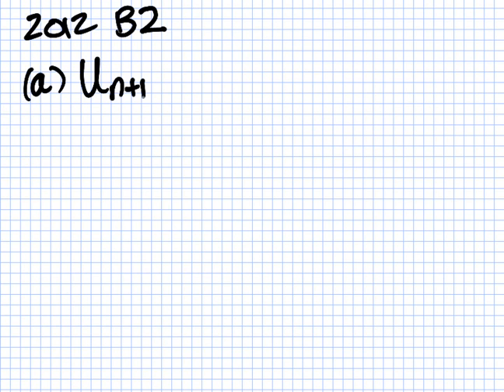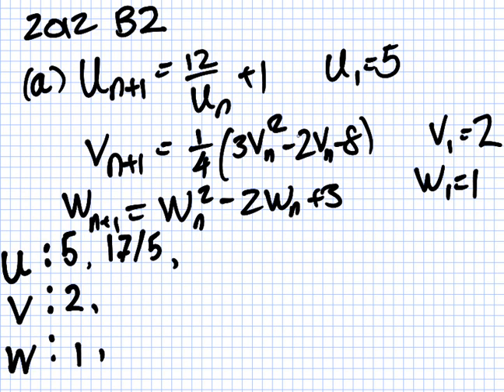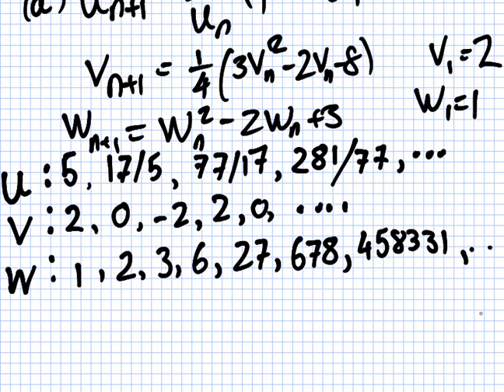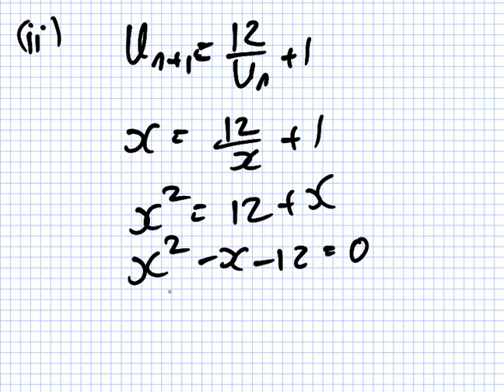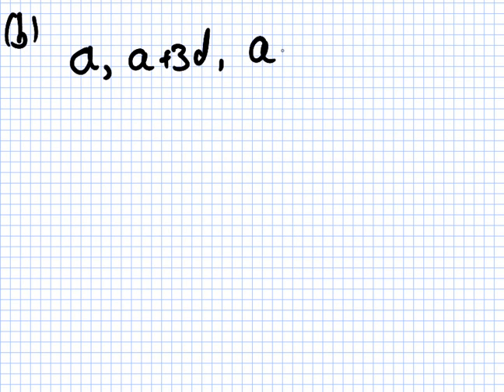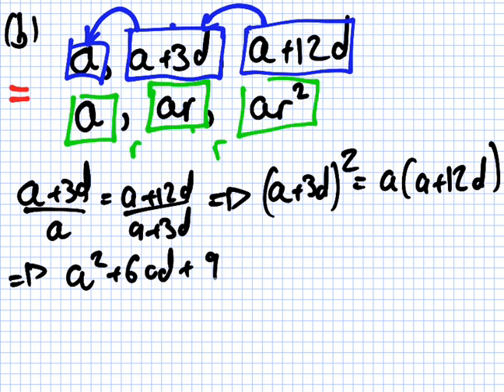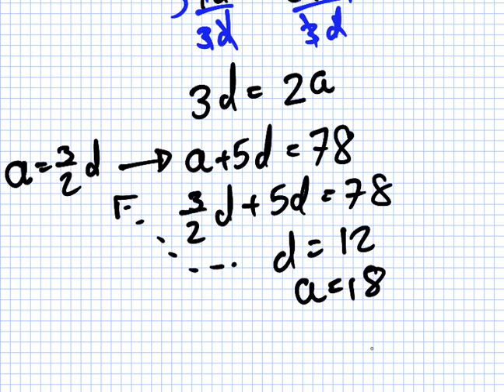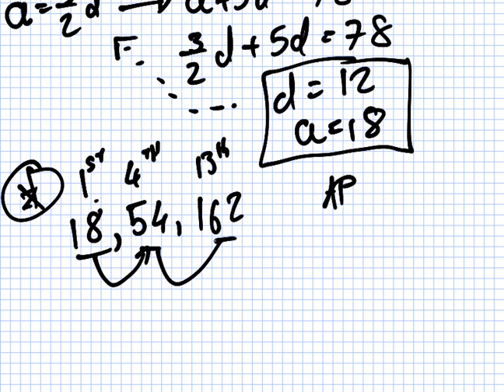2012 Maths Part 1 B2